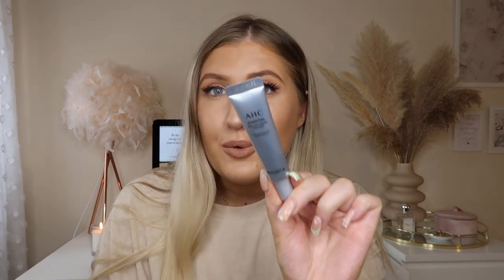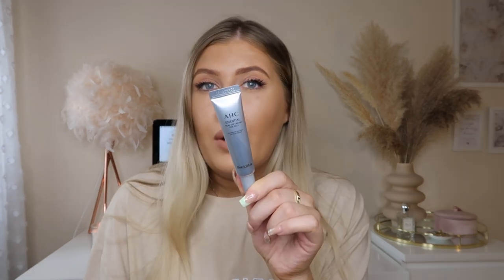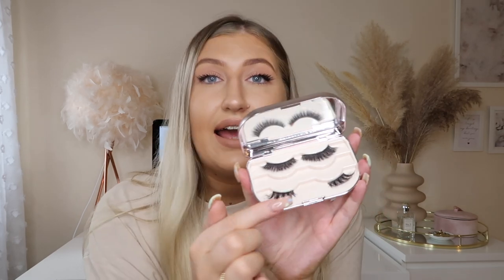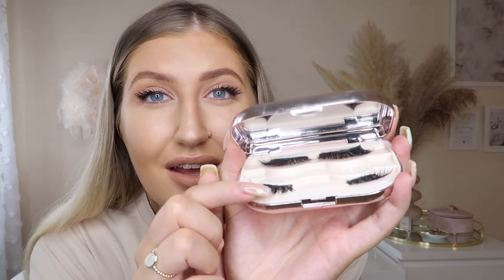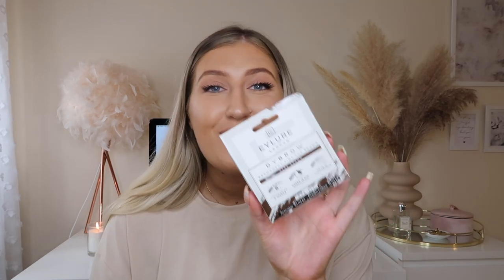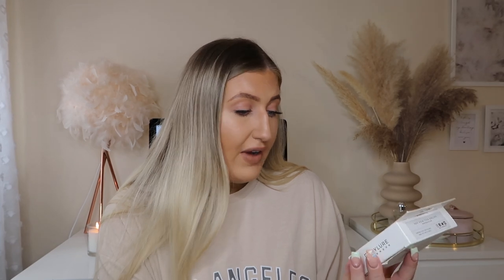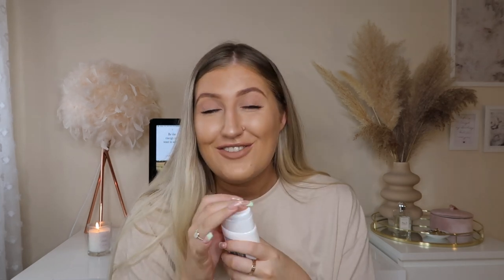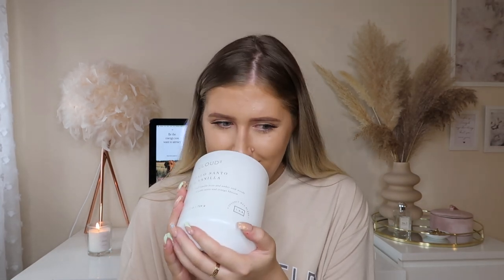MAY MONTHLY FAVOURITES 2022 | Sophie Faye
Product Links:
*Charlotte Tilbury Flawless Filter
*Bondi Sands SPF 50
*Eylure Dybrow
*Bondi Sands Glo Instant Tan
*AHC Eye Cream
*SOSU Eyelash Case
*The Mountain Is You Book

xoxo
Soph